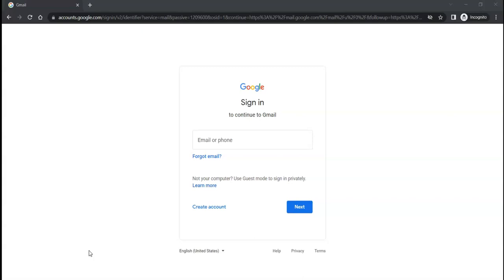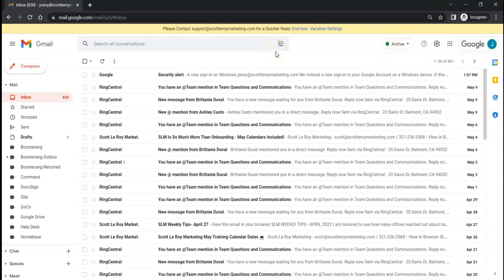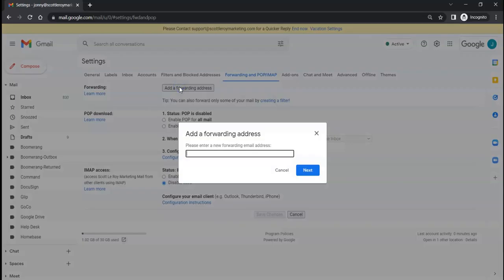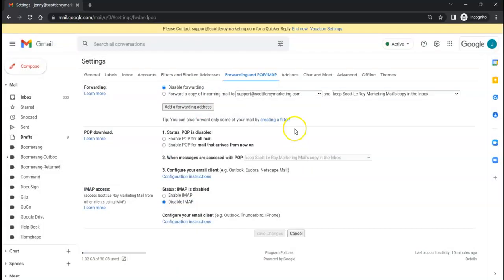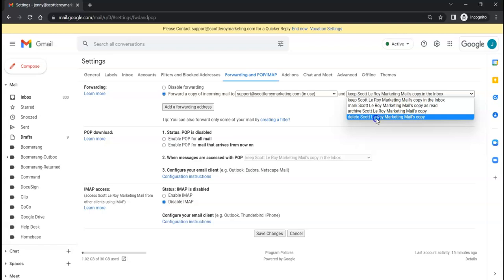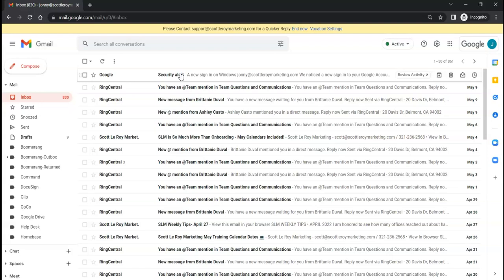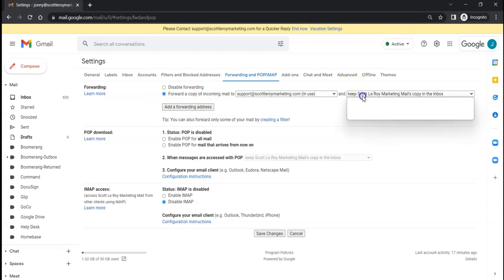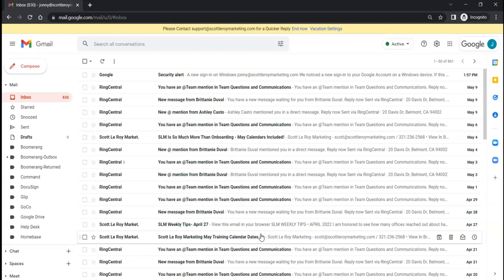Command Tip - Enable / Disable Forwarding on a Gmail Email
This Tip video will go over how to forward your Gmail Email to another inbox, it will also cover how to disable forwarding from a Gmail account. This process will work for the KW Email, and any Gmail Email you have access to! The Email you are forwarding the Gmail Email over to, can be through any provider.